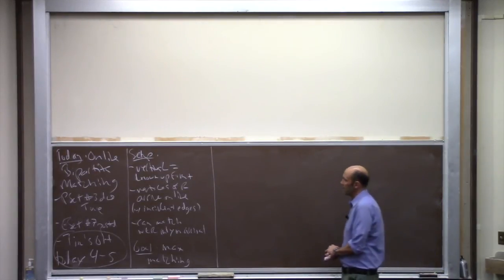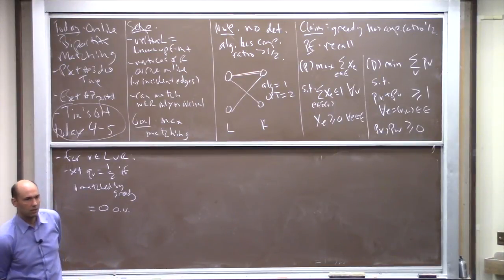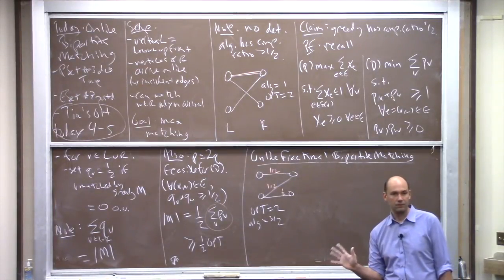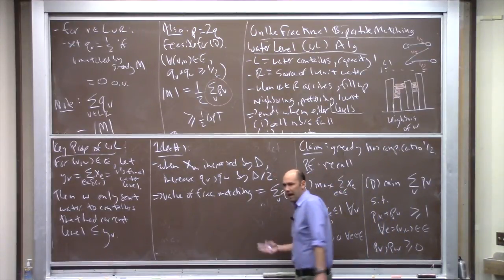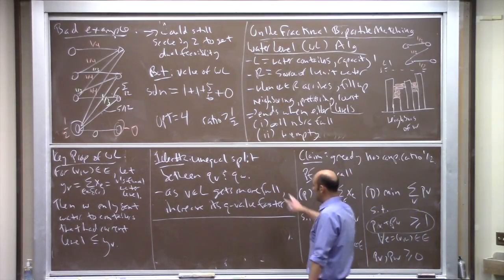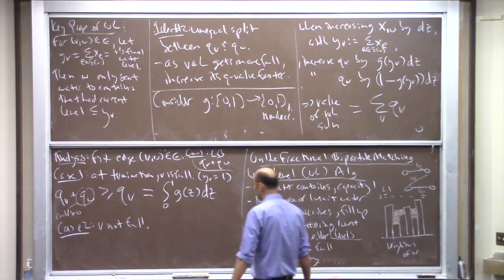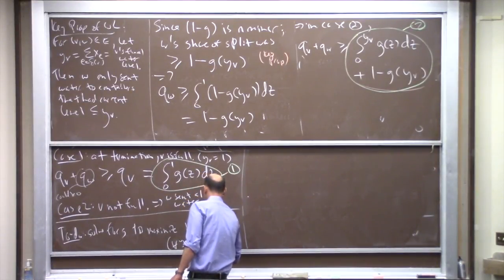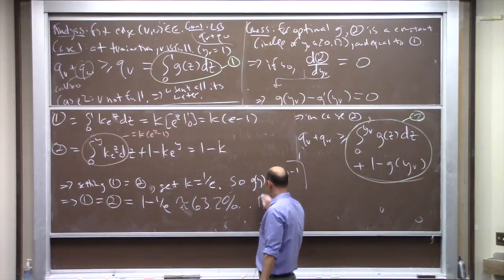A Second Course in Algorithms (Lecture 14: Online Bipartite Matching)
Online algorithms: an optimal online algorithm for maximum bipartite matching.